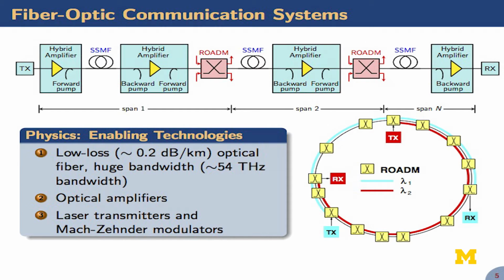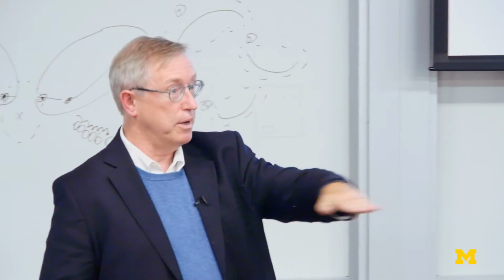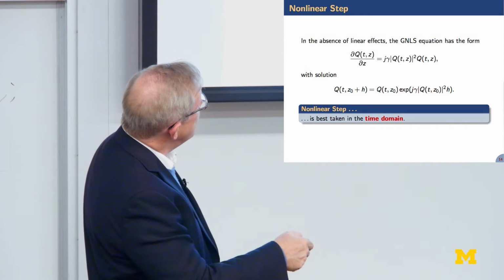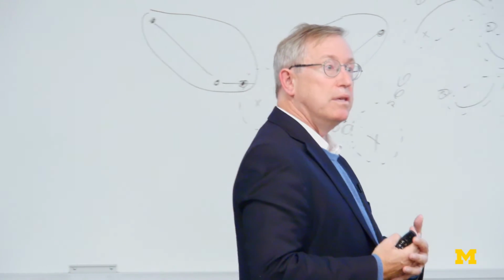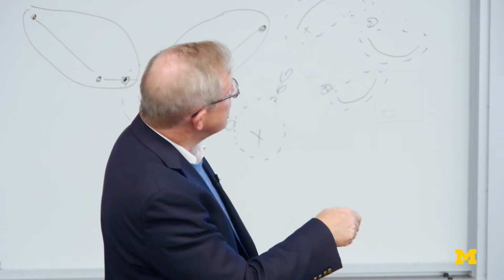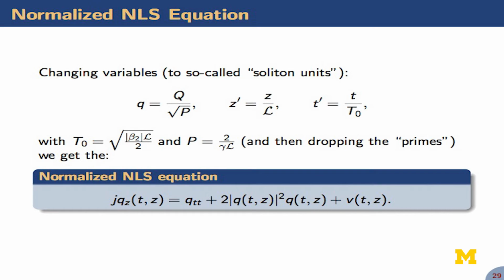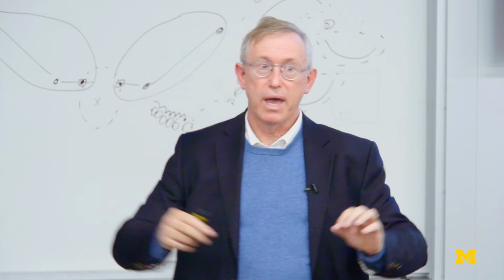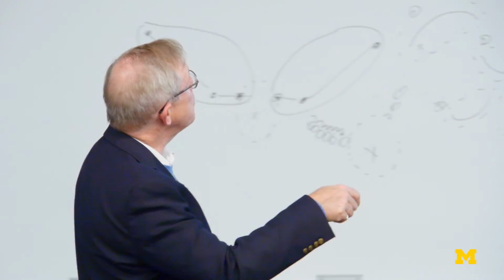Frank Kschischang | Fiber-Optic Communication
Special Lecture Series: CSP Seminar
Lecture Title:  Fiber-Optic Communication via the Nonlinear Fourier Transform

The vast majority of the world's telecommunications and Internet traffic is carried, for at least part way, over a network of land-based and under-sea fiber-optic cables. Recent decades have witnessed steady improvements in our ability to harness the information-carrying capability of optical fibers, and continued improvements rely increasingly on ever more sophisticated coding, modulation, and signal processing techniques, which are needed to approach fundamental information-theoretic limits. Lightwave propagation in optical fibers is well modeled by the generalized nonlinear Schrödinger (NLS) equation, a partial differential equation that describes the interplay between loss, noise, dispersion, and Kerr nonlinearity, providing a challenging, yet commercially important, channel model for communication engineers and information theorists. In this work we explore data communications applications of the nonlinear Fourier transform, a signal analysis technique that simplifies the complicated nonlinear spatio-temporal signal evolution to the action of a multiplicative "filter" in nonlinear frequency domain. We propose a nonlinear analogue of frequency-division multiplexing that, unlike many fiber-optic transmission strategies, deals with both dispersion and nonlinearity unconditionally, without need for dispersion or nonlinearity compensation methods.

Frank R. Kschischang is Distinguished Professor of Digital Communication in the ECE Dept. of the University of Toronto, where he has been since 1991. His research interests focus primarily on channel coding techniques, applied to wireline, wireless and optical communication systems and networks. He has received many awards, including the Ontario Premier's Excellence Research Award, the Tier I Canada Research Chair in Communication Algorithms, the 2012 Canadian Award in Telecommunications Research, the 2010 Communications Society and Information Theory Society Joint Paper Award, the A. D. Wyner Distinguished Service Award of the IEEE Information Theory Society, as well as a number of teaching awards. He is a Fellow of IEEE, the Engineering Institute of Canada, and the Royal Society of Canada.